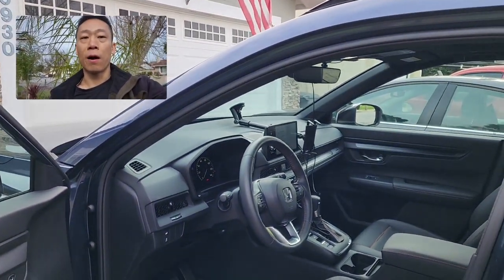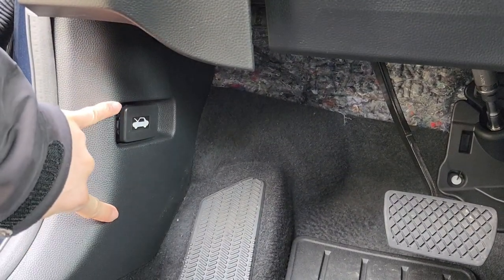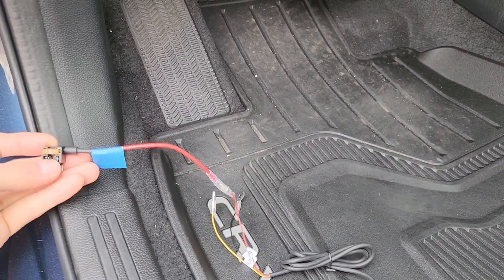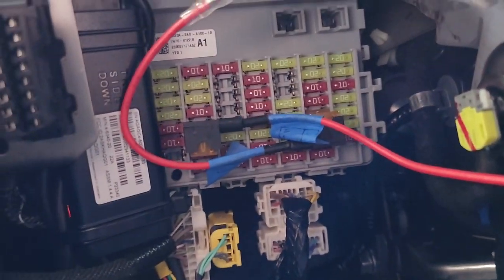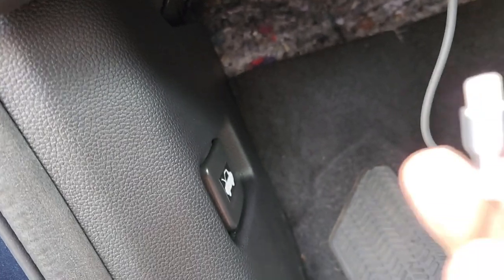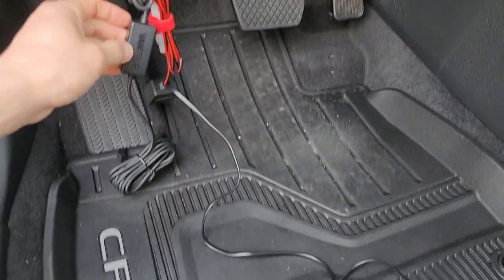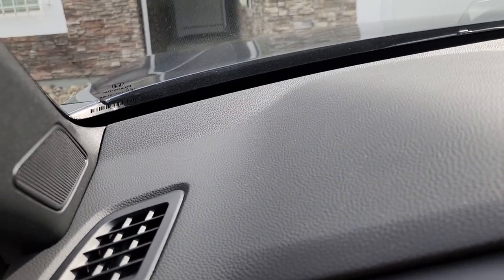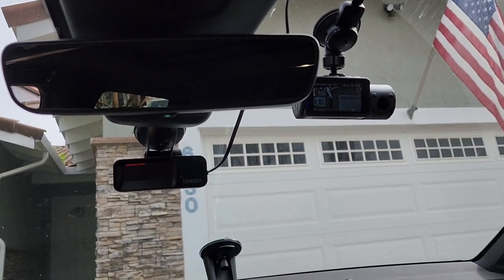2024 Honda CRV Install Hardwire for Vantrue N4 and Uniden R8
Welcome to our comprehensive guide on installing a hardwire kit for the Vantrue N4 dashcam and the Uniden R8 radar detector. Whether you're a DIY enthusiast or a beginner looking to enhance your car's safety features, this step-by-step tutorial will walk you through the entire process.

🔧 What You'll Learn:

Essential tools and materials needed for the installation.
Step-by-step instructions for safely hardwiring your Vantrue N4 dashcam.
Detailed guide on connecting and hardwiring the Uniden R8 radar detector.
Tips and tricks to ensure a seamless and professional installation.
📦 Materials Needed:

Vantrue N4 Dashcam
Uniden R8 Radar Detector
Hardwire Kit
Fuse Tap
Wire Strippers
Electrical Tape
Multimeter